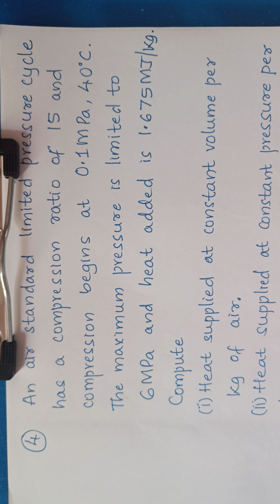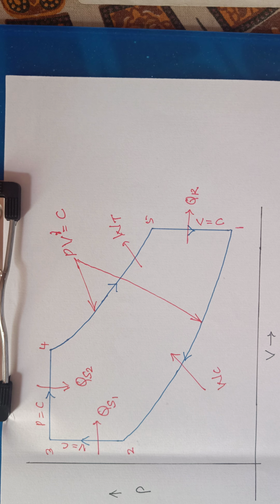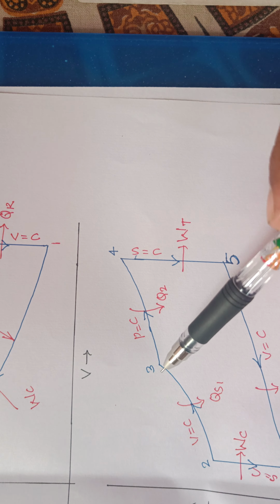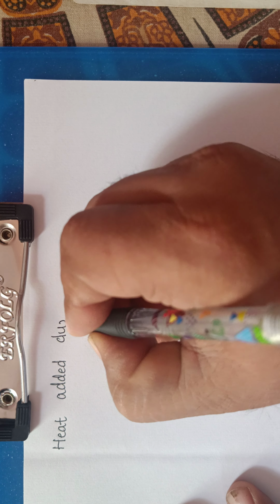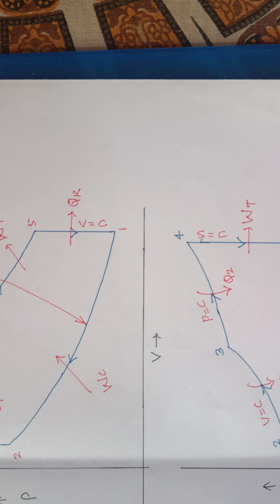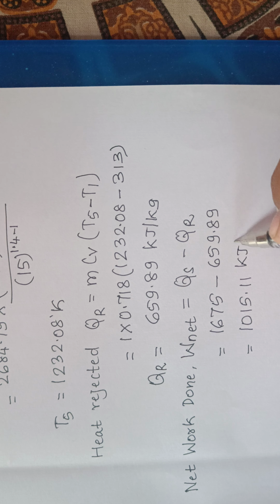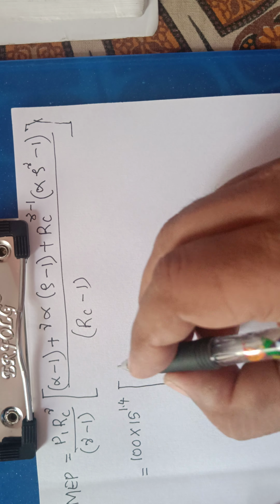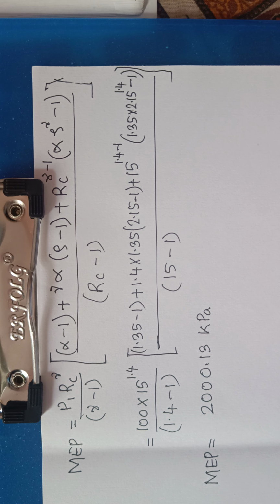BME401 / 21ME52 / 18ME42 / 17ME43 / 15ME43 Air Standard Cycles Problems Part - 3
Semi Diesel Cycle
Cut-off
Mean Effective Pressure
Work Done
Pressure-ratio